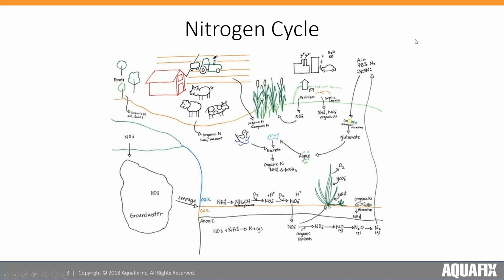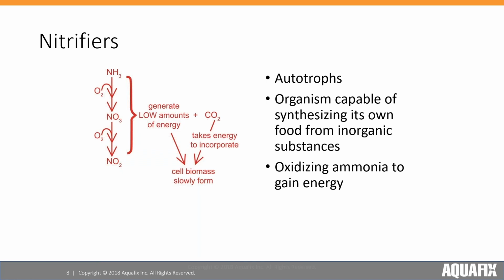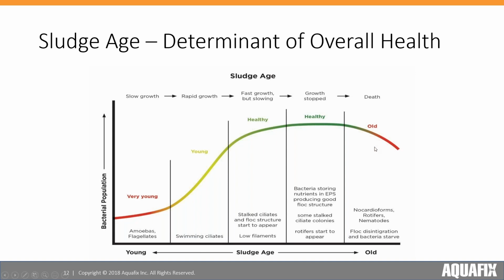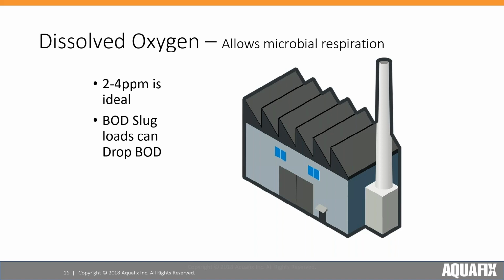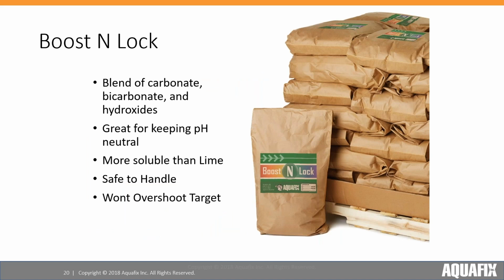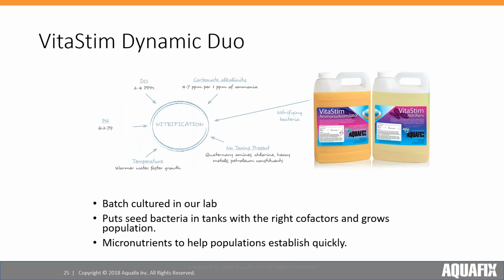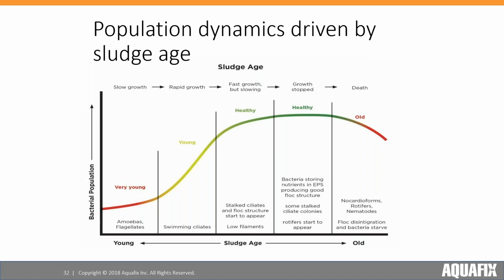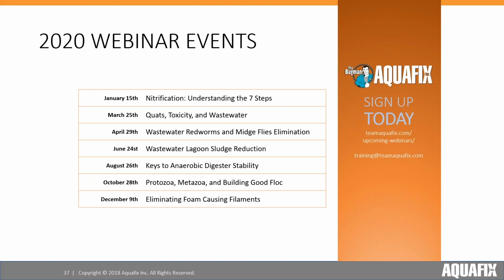Restoring Wastewater Nitrification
Considerations for the best nitrification, and how to recover if nitrification is lost.

0:07  Start
7:28 Understanding Nitrifying Bacteria
17:46 Alkalinity, Toxicity, pH, Dissolved Oxygen, Temperature
35:39 How Vitastim Dynamic Duo Works
42:53 Nitrogen Deficiency
49:21 Fin